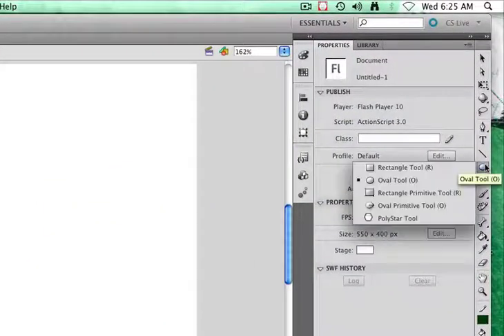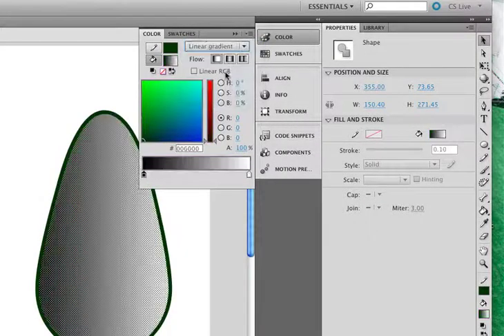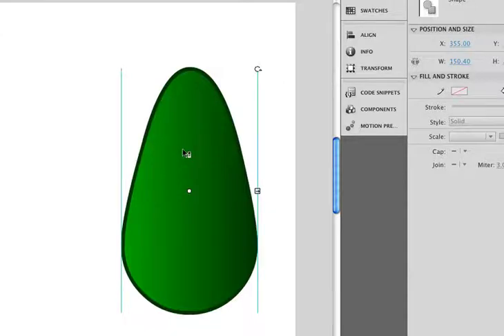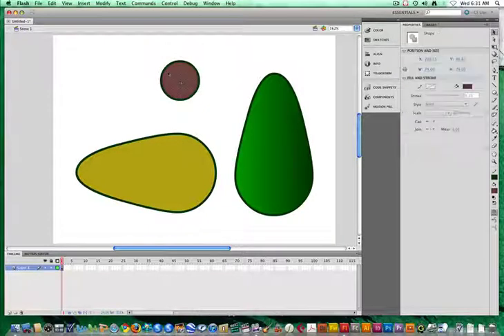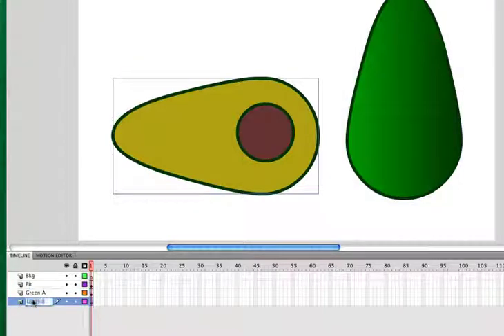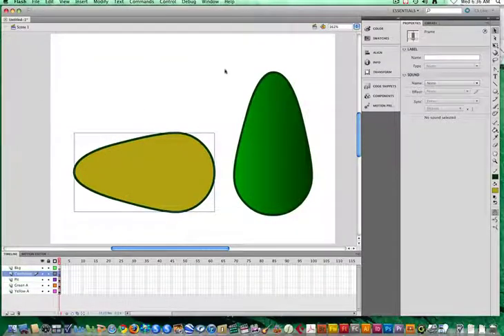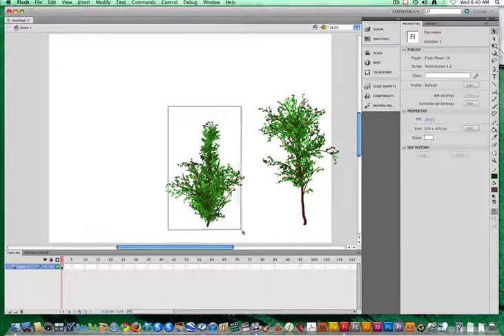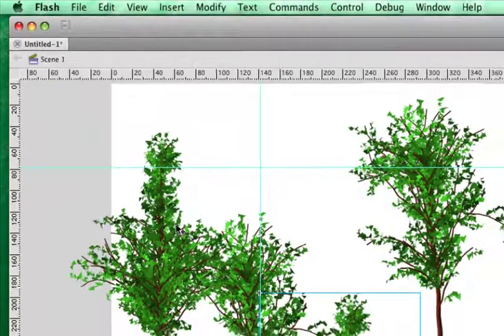FL03 Flash CS5 Gradients-Layers-Libraries.mov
This is a series of Flash Tutorials that are intended to introduce you to many of the tools found in Flash CS5. Each episode builds on the premise you have an understanding of the previous episode. Artwork and animations are kept simple intentionally so to better focus on the use of the tool. Some of the episodes are built around an understanding of Illustrator CS5 as well so you might want to check out those episodes if you haven't worked with illustrator before. Hope you enjoy the series.

Episode 3 introduces the use of gradients, layers and libraries in your projects.